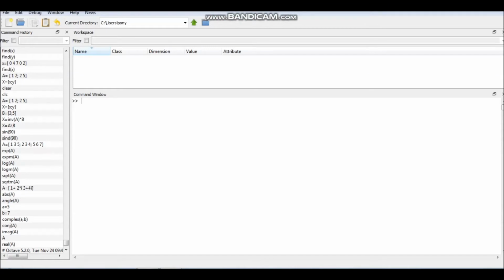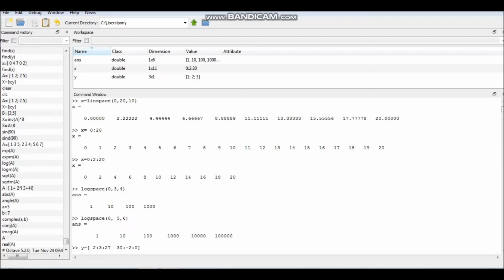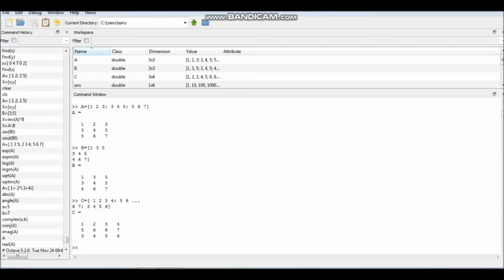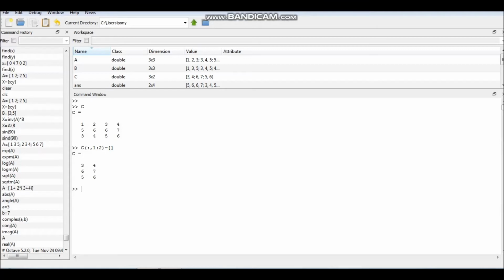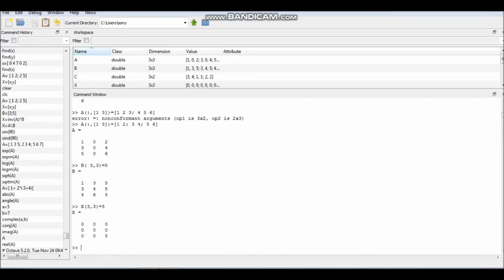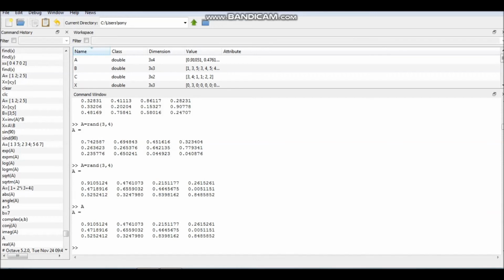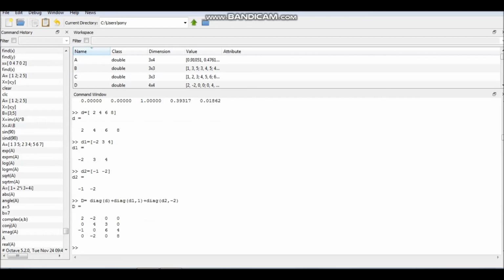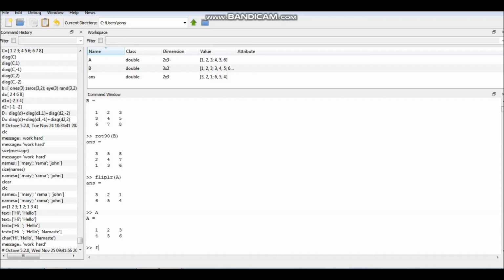Basics of MATLAB|| Part-2 || How to create a vector/matrix || Matrix Manipulation